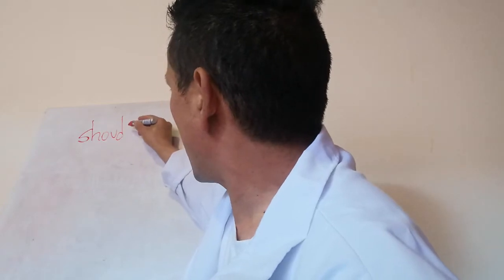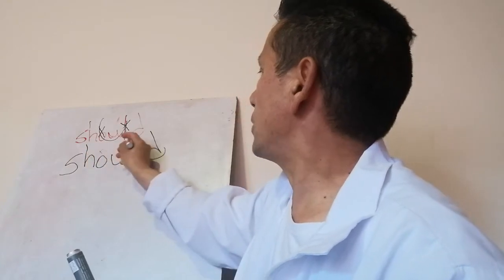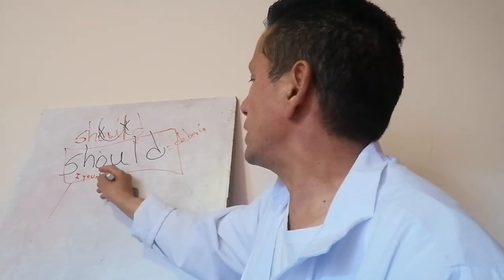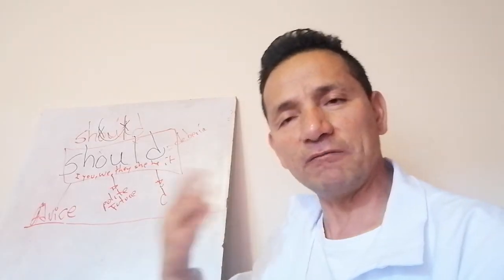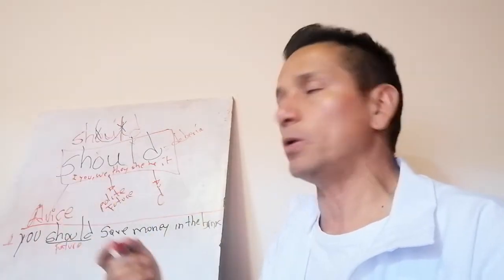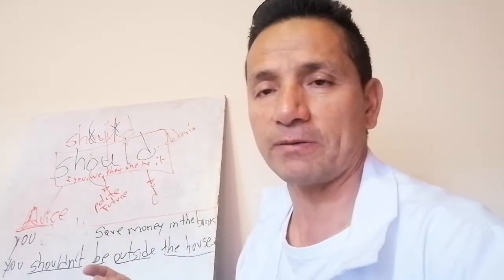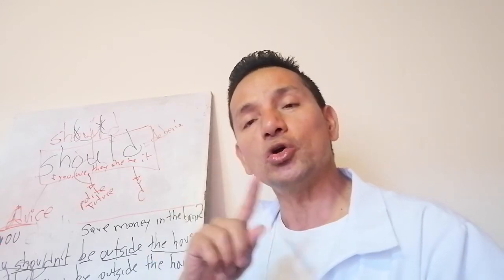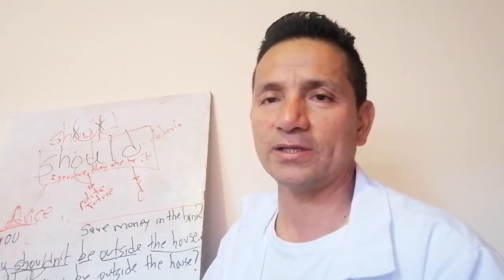8th grade page 44 grammar